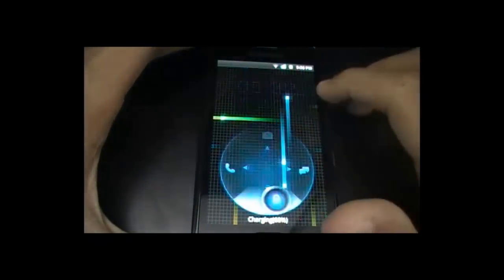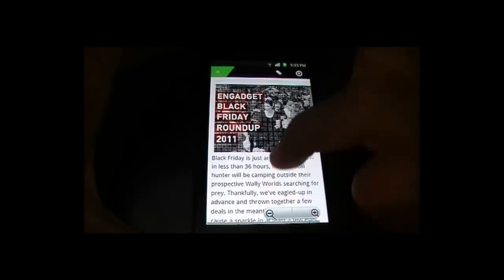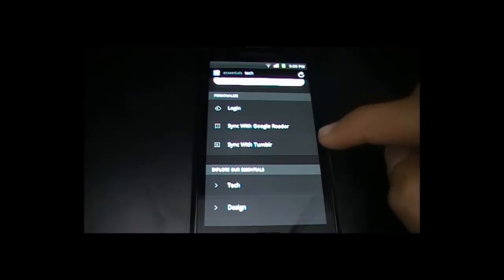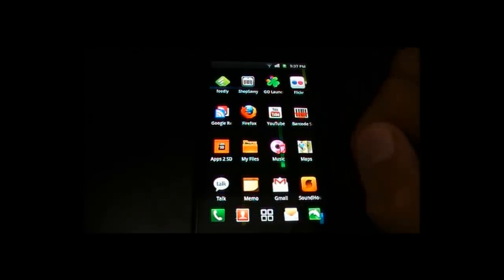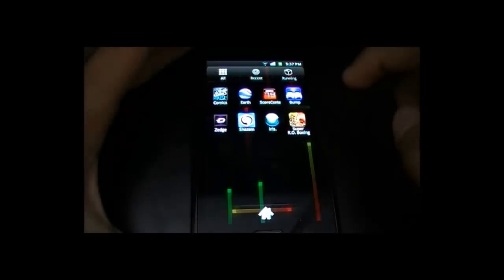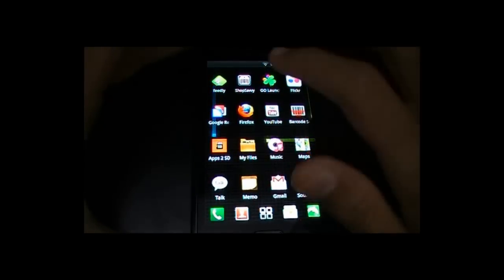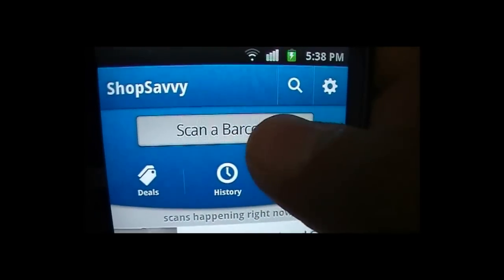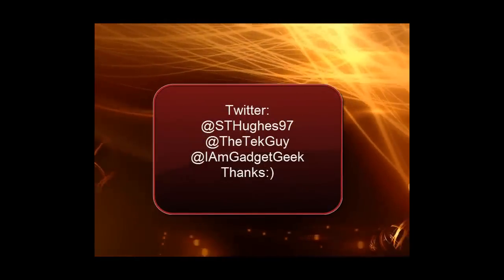App Spotlight (Android)